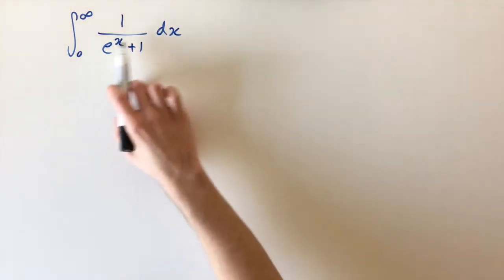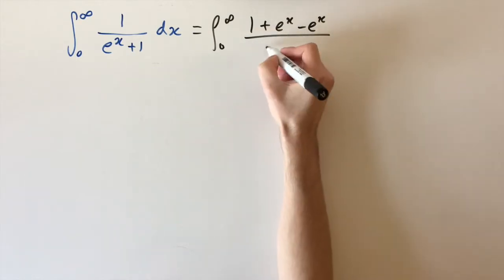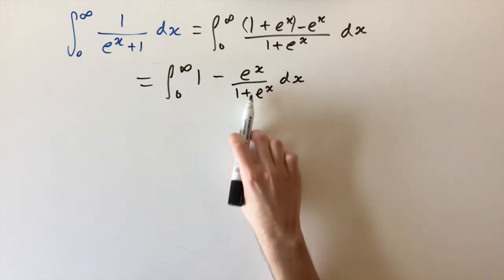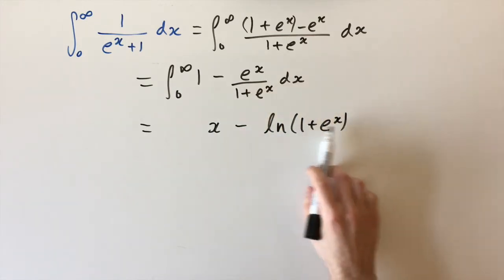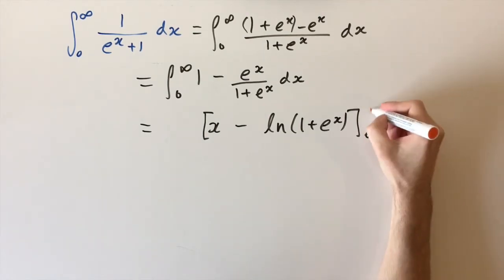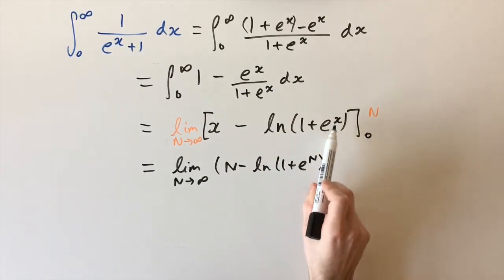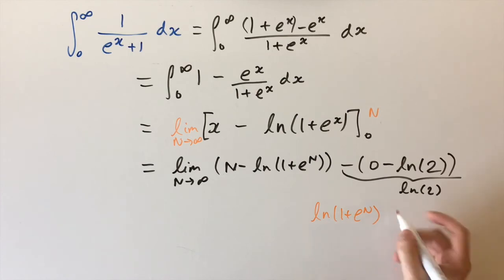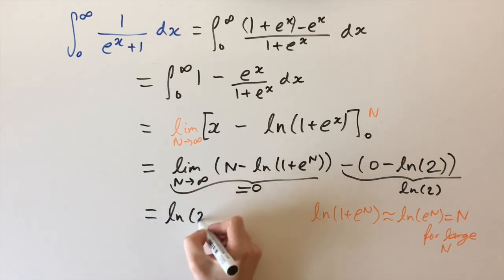A classic integral - MIT integration bee (2020 qualifiers, Q2)